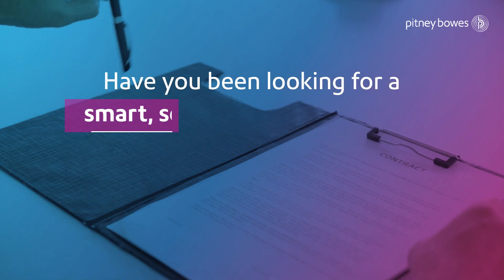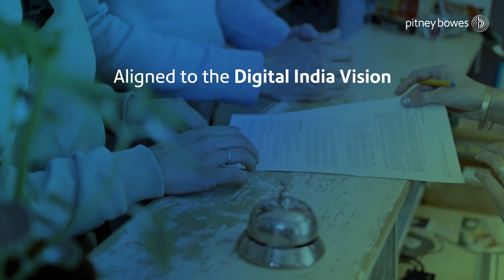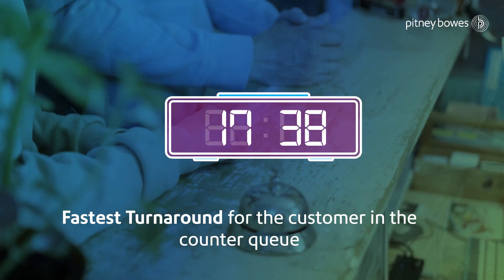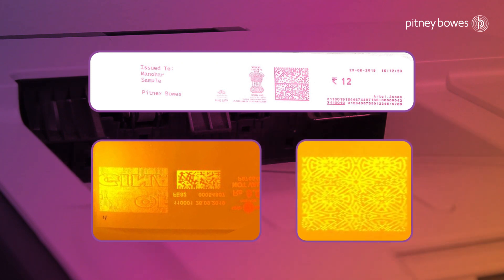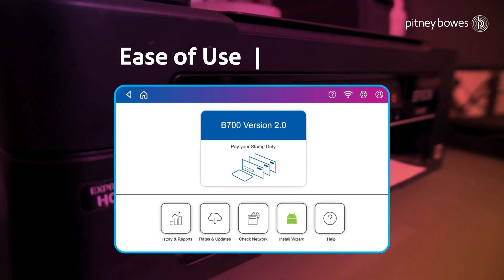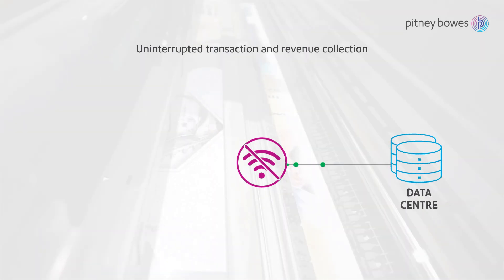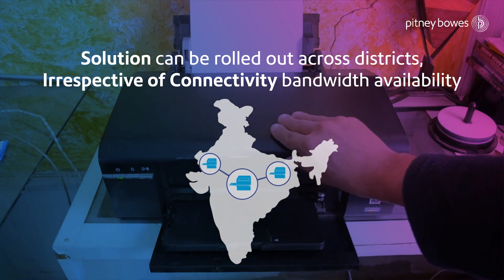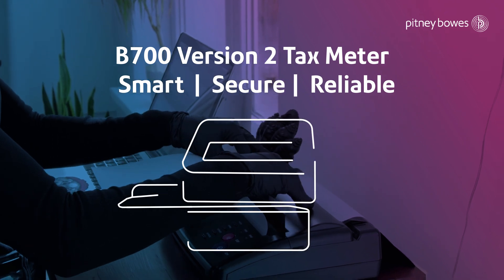e-Franking 2022 | Department of Registration and Stamps | Inspector General of Registration | IGR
The smart, secure and future ready e-Franking solution of Inspector General of Registration, Government of Maharashtra.

Online Services provided by Department of Registration and Stamps. e-Search | e-ASR | PDE for Registration | e-Payment | e-Step In | e-Registration | efiling (for Banks) | filing (for Citizens) | Stamp Duty Refund | Adjudication | Marriage Registration Services | Stamp Duty Calculator | e Valuation Document Handling Charges | Section 10D | Abhay Yojana 2022